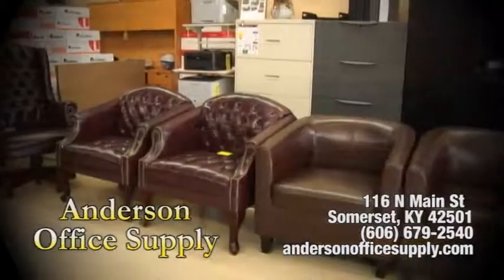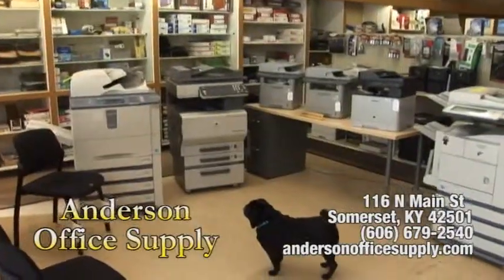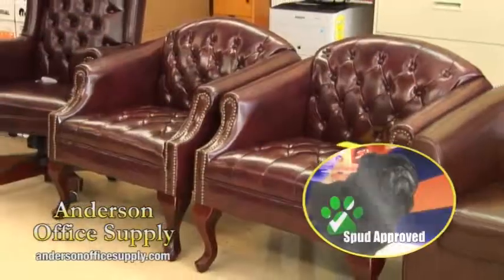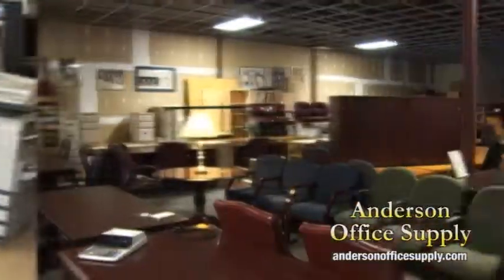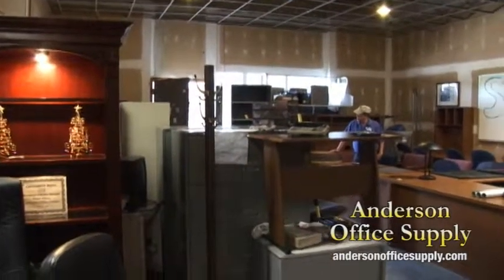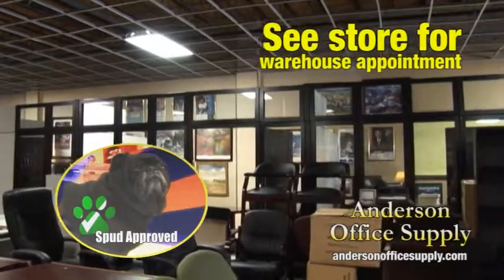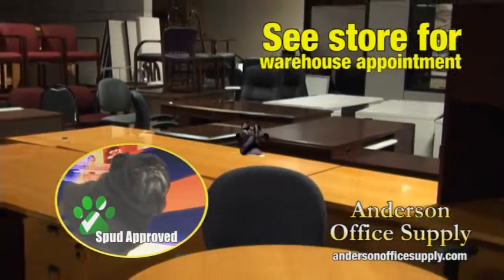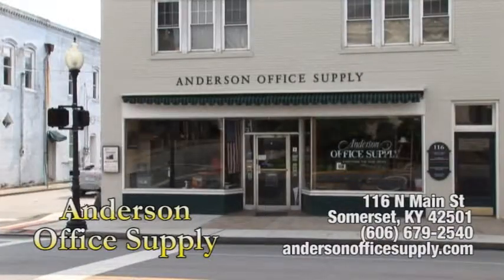Anderson Office Supply Used Savings 8-13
Anderson Office Supply